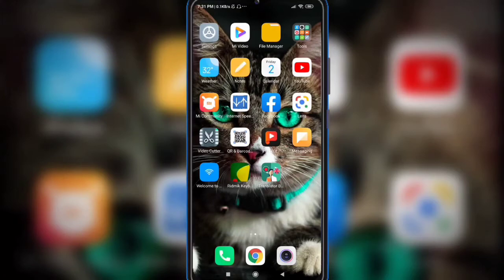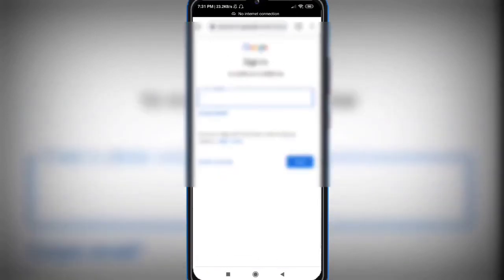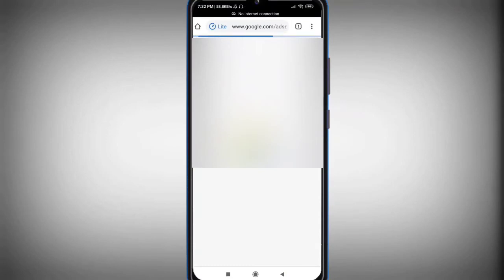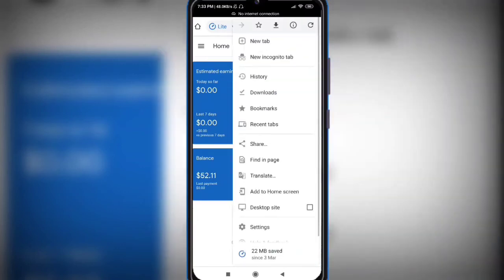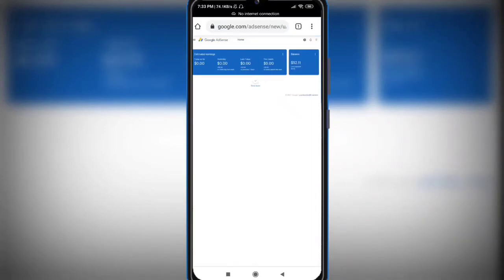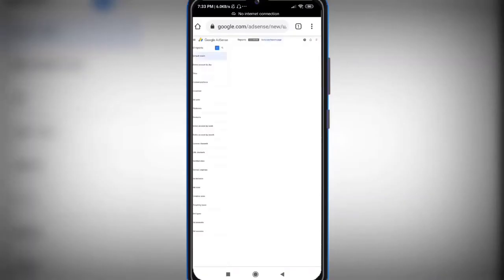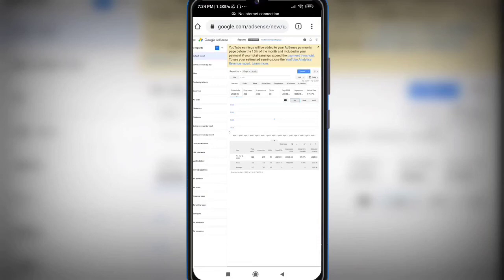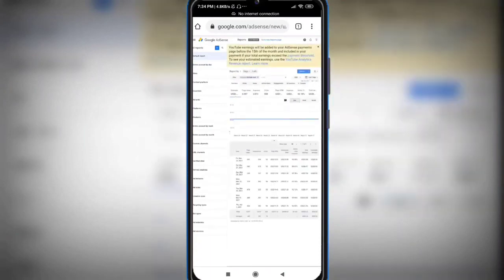How to Check Youtube Earning in Google Adsense||Check your Daily Earning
How to Check Youtube Earning in Google Adsense||Check your Daily Earning  is a tutorial video. After watching this video you will be able to see your daily earning